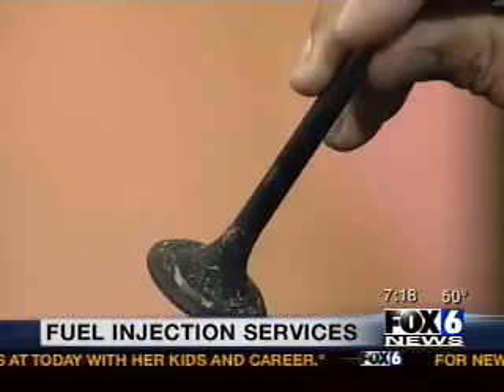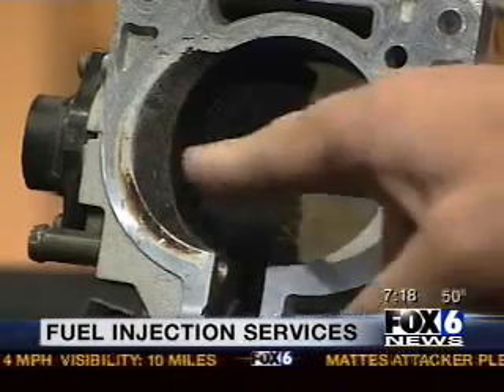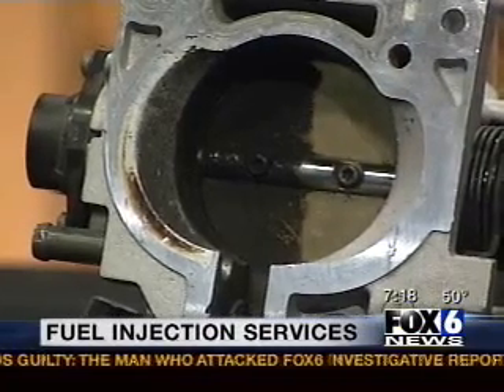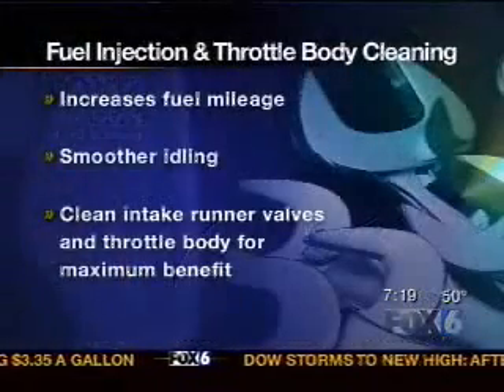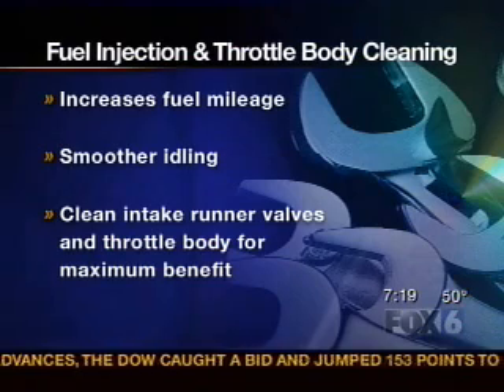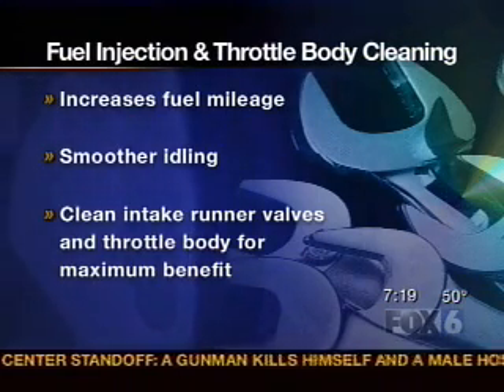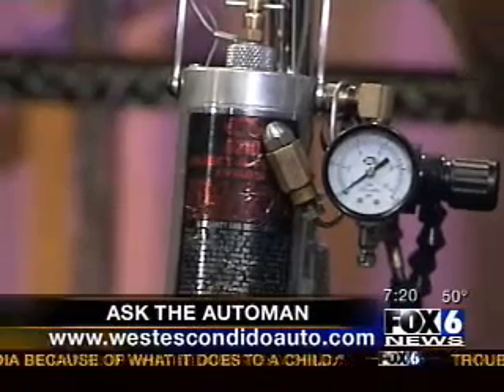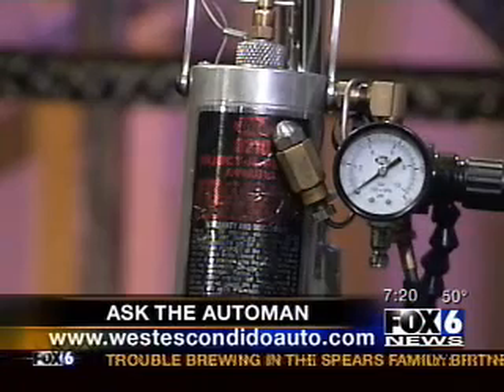West Escondido Auto - Cleaning you fuel system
Cleaning your fuel system saves money in gas and costly repairs, advice and information.
San Diego 6 "Auto Guy" Brian Bowersock